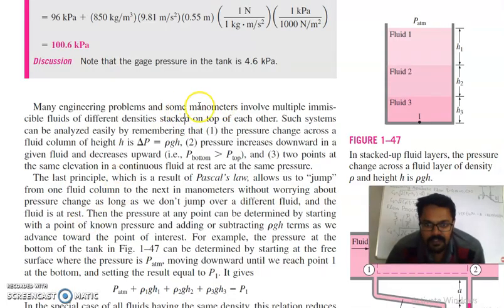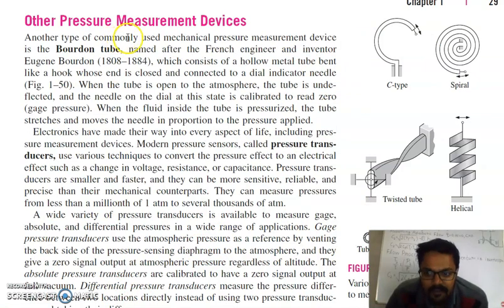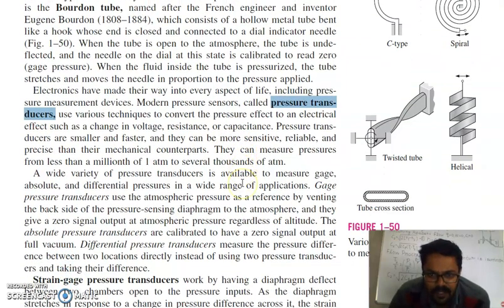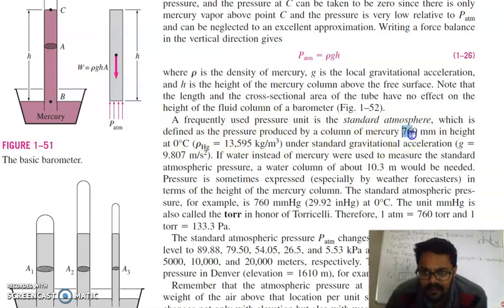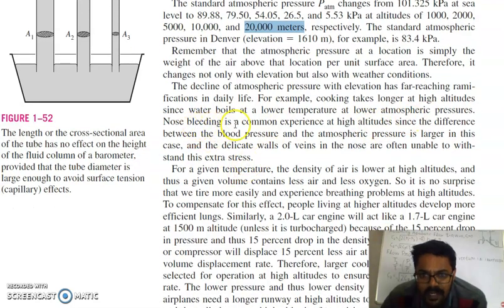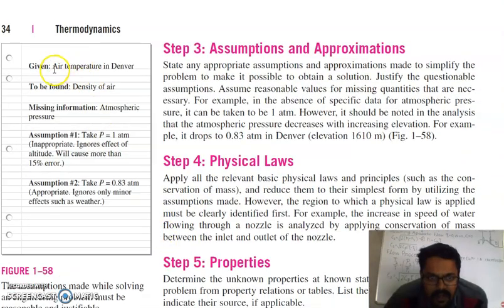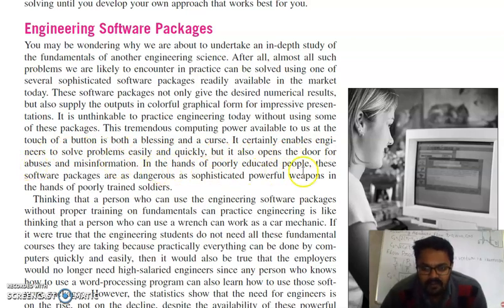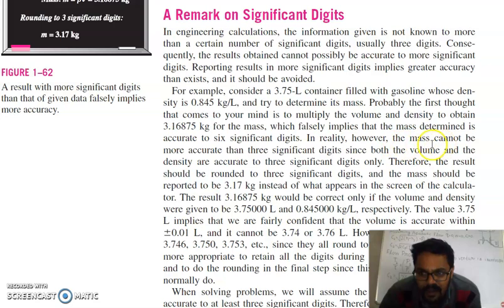Introduction to Basic Concepts- Thermodynamics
This Video explains about Manometer, Barometer Device, Problem Solving Techniques in engineering Thermodynamics.